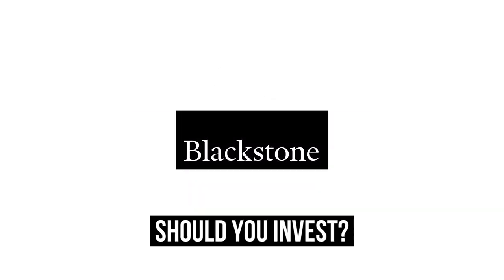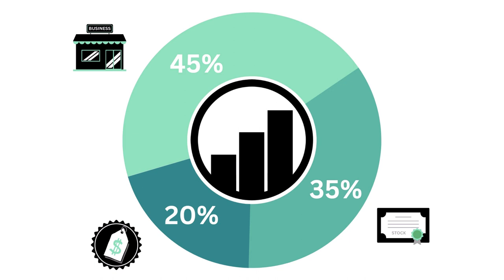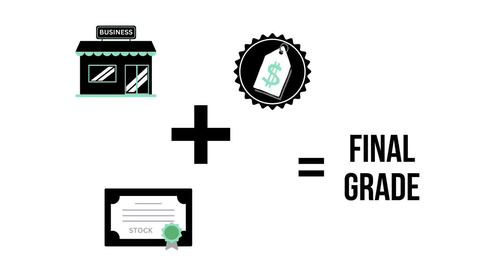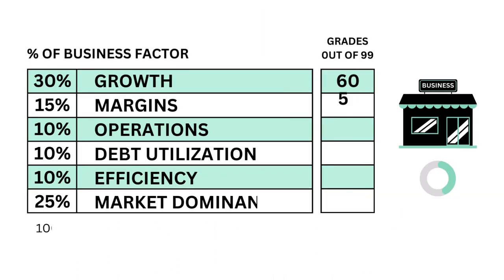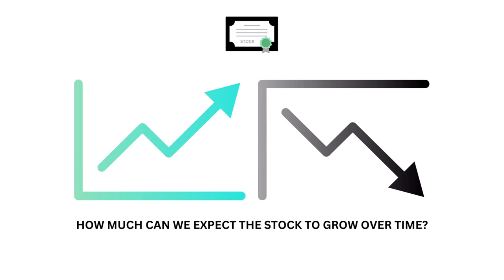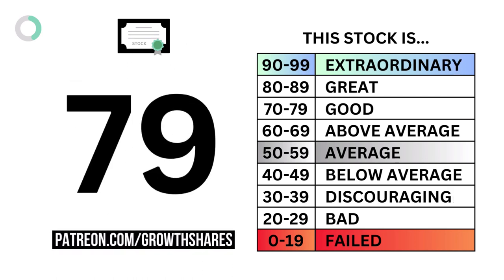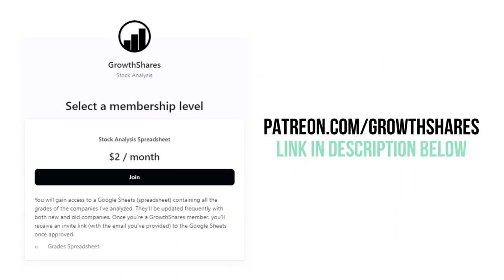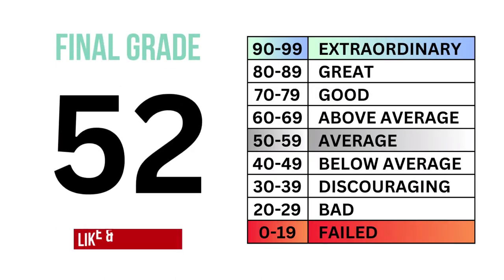Is Blackstone (BX) a Good Investment Right Now? (Stock Analysis)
GrowthShares takes a closer look at Blackstone (BX) to determine whether it's a strong long-term investment opportunity. Our assessment is based on three key questions: 1) Is it a good business? 2) Does it have an attractive stock? and 3) What is its fair value price? This analysis will provide valuable insights into the company's potential for growth and profitability. Stay informed with GrowthShares.